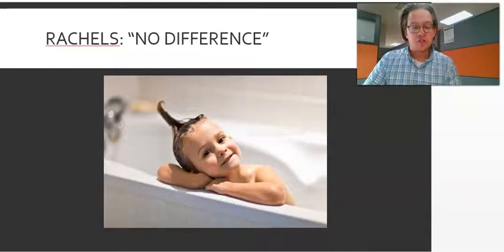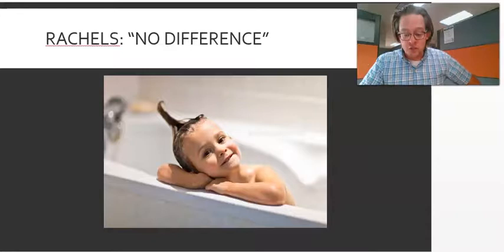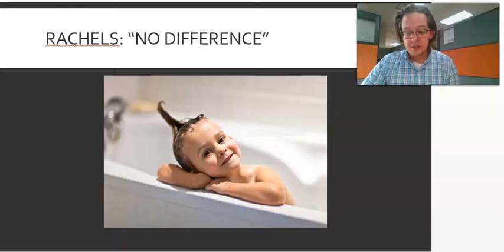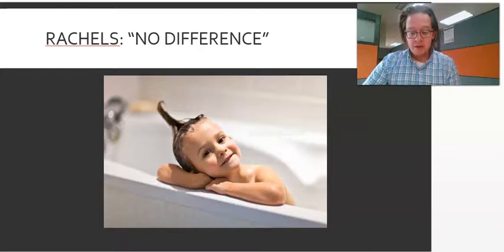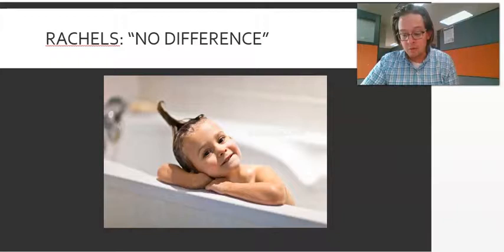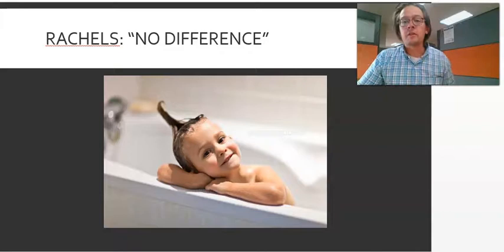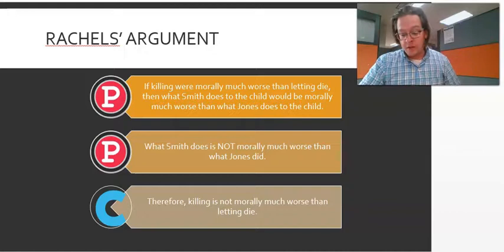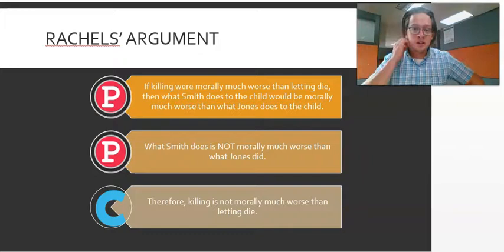Introduction to Ethics: Lecture 20.3 - Active vs. Passive Euthanasia